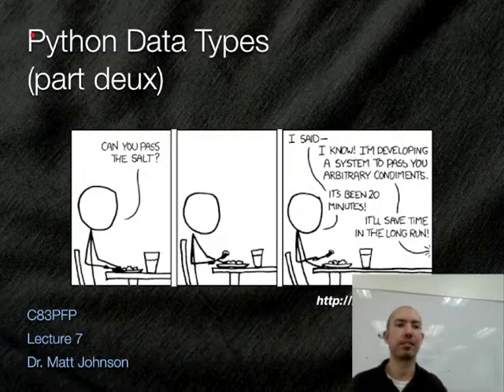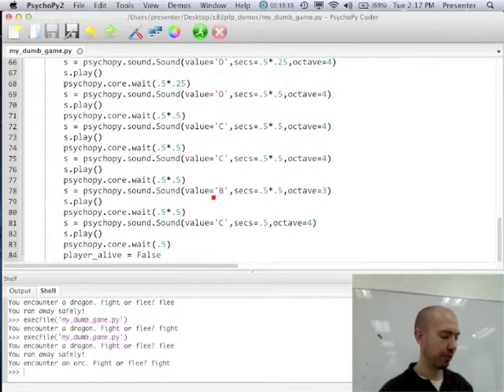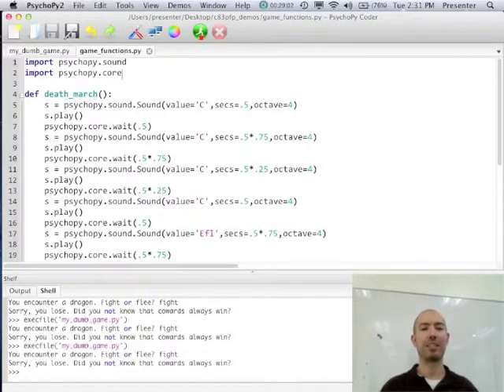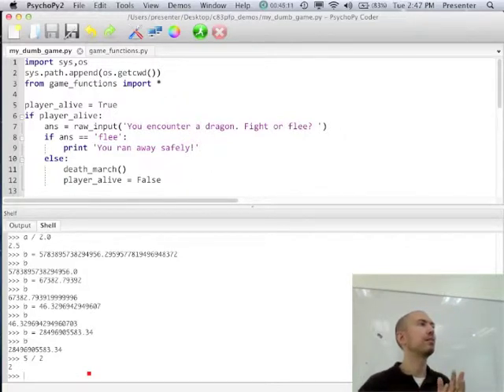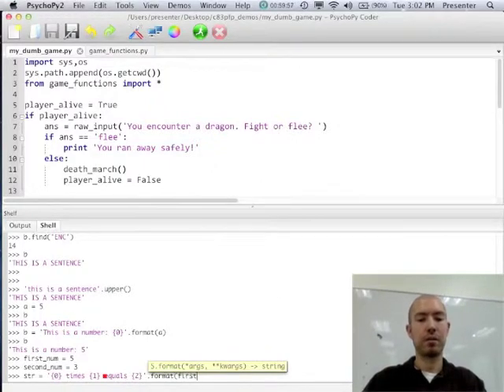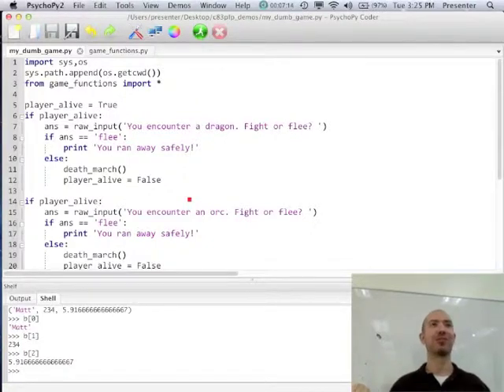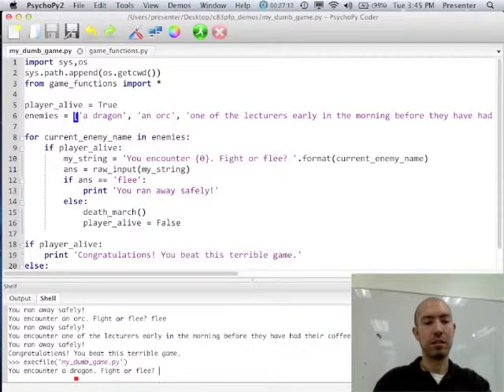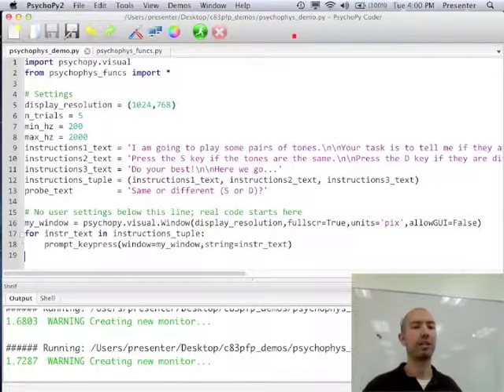C83PFP Podcast 07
Seventh of 20 podcasts for C83PFP (Programming for Psychologists), taught by Dr. Matt Johnson in the School of Psychology at the University of Nottingham, Malaysia Campus.

We've now covered all of data types. We'll definitely get to keyboard input, timing, and reading/writing files by the end of the semester. After that, we'll see if there's time for any additional topics.

Haven't quite gotten around to posting the survey yet, but I promise that is coming soon! Certainly by the time of the next lecture/podcast.